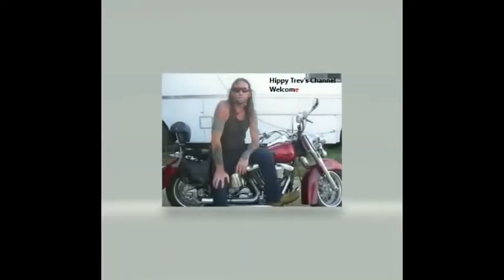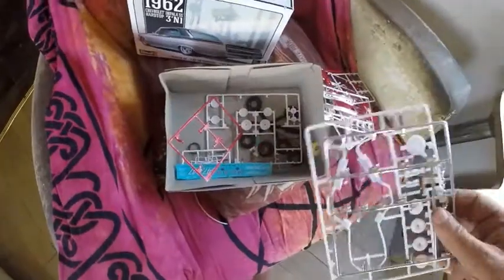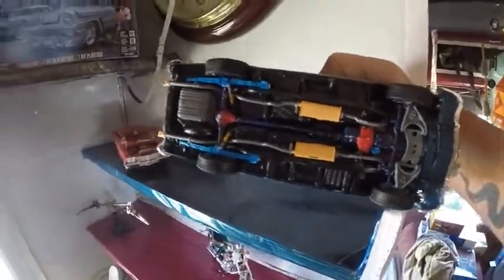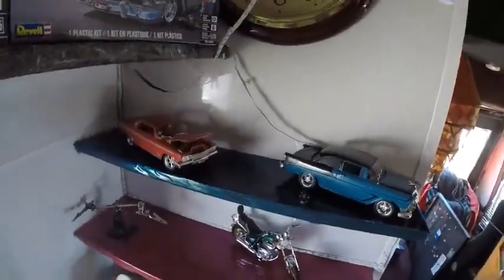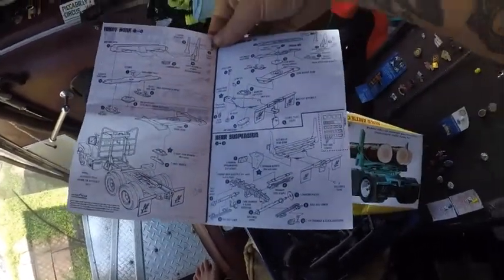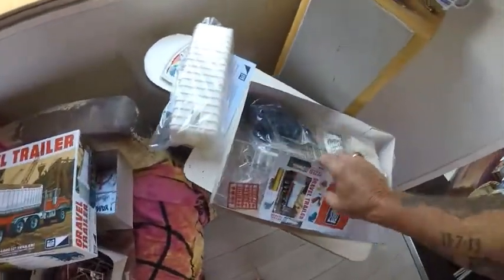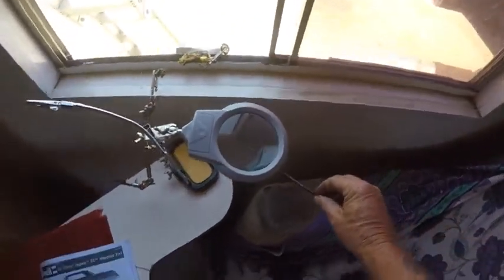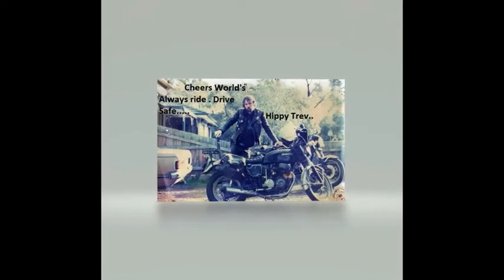My Model Review … Hippy Trev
A Short Review Of Some Models I Have Built